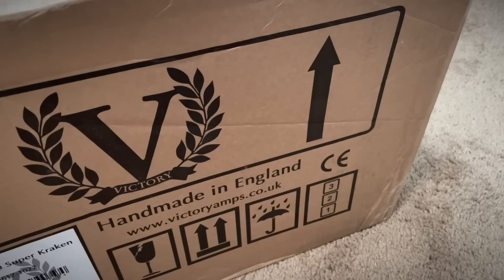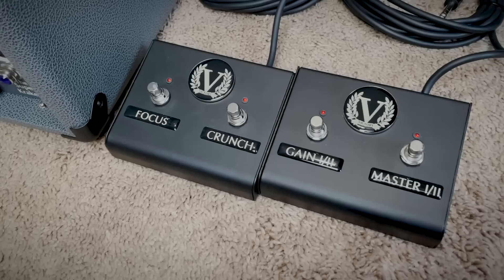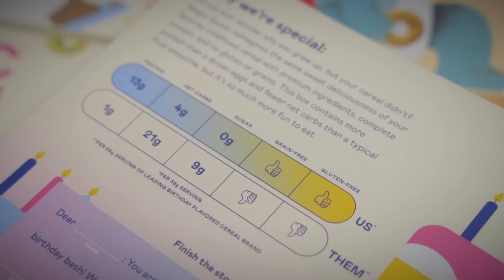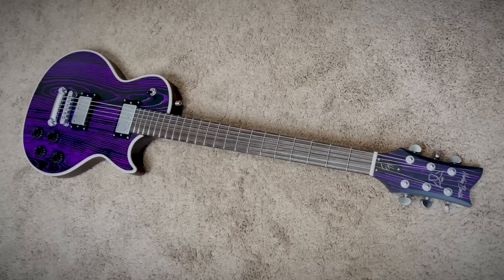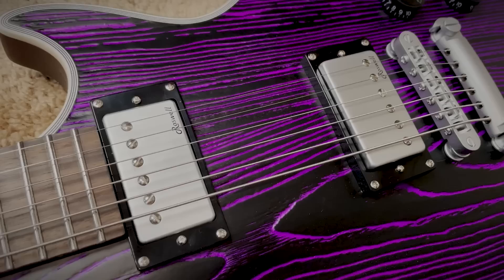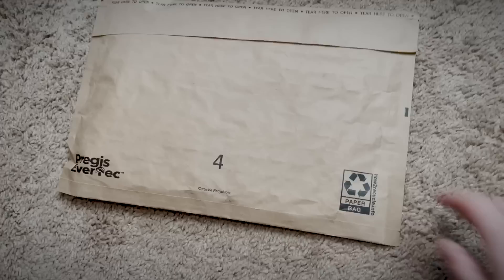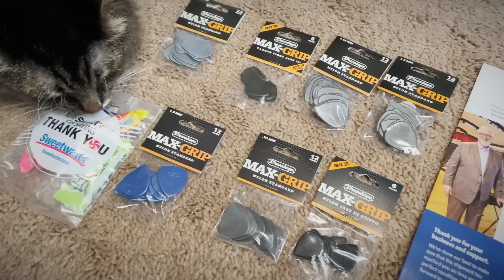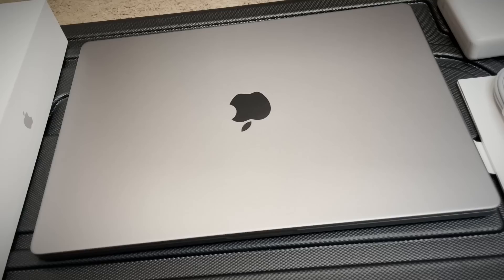UNBOXING MY BARITONE SIGNATURE PROTOTYPE, A DREAM AMP & CONTENT CREATION UPGRADES!!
Big love to the Patrons for making this content possible!

0:00 Welcome!
0:26 Box #1 Sweetwater
4:00 Sponsored by Magic Spoon!
5:47 Box #2
10:42 Box #3
12:30 Box #4